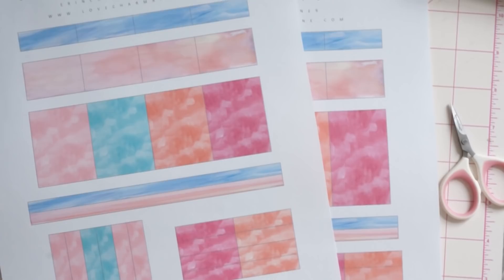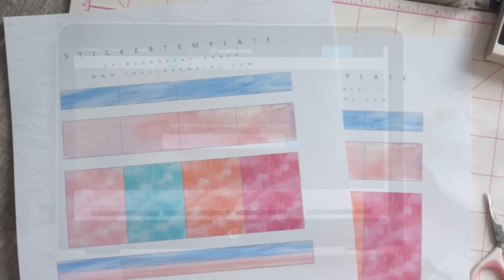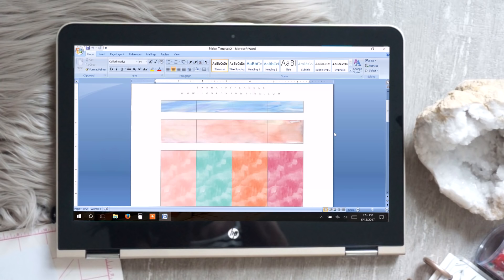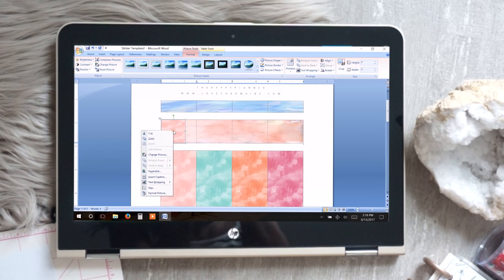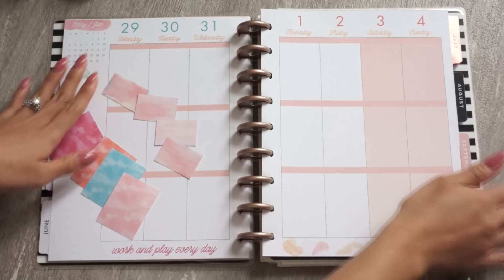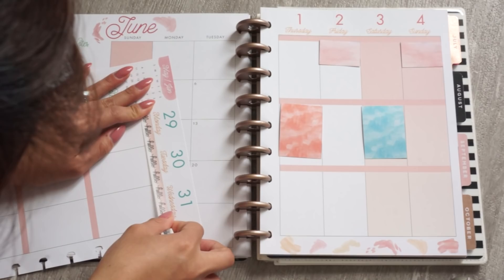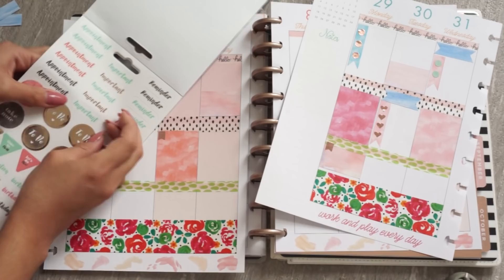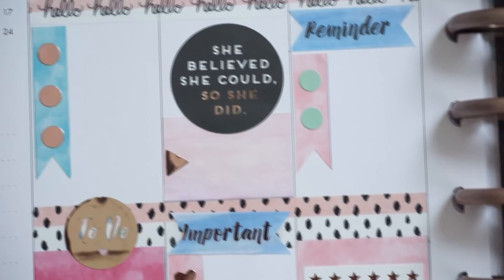Easy DIY Planner Stickers | Free Printables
• Sticker Paper (my favorites)
• My Planner: Me & My BIG Ideas The Happy Planner July 2017 - December 2018, Modern Marble 2017 $24.68 (prime)
• My Planner's Cover: Me & My BIG Ideas The Happy Planner Classic Snap In Cover, Hard White $16.95 (prime)

• Save 10% with code PLANWITHMESUNDAY, Minimum order of $10.00. Cannot be used in conjunction with other coupons. exp 6/30/17.
• Use Code "freebie" to get one 3.5x3.5in sticker sheet! Minimum order of $15.00. Cannot be used in conjunction with other coupons. Valid until 6/30/17.

♥ OTHER PRODUCTS I LOVE & RECOMMEND
• American Crafts Heidi Swapp Minc
• Royal Sovereign 12-Inch Laminator
• HP Sprocket Portable Photo Printer (I get my Zink Photo Paper from Best Buy)